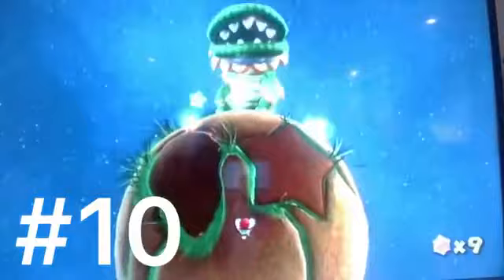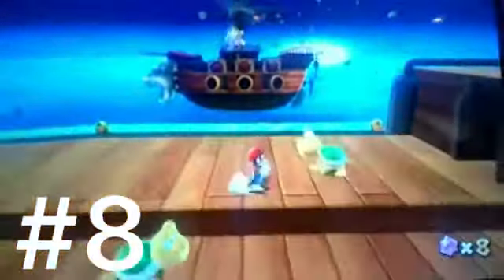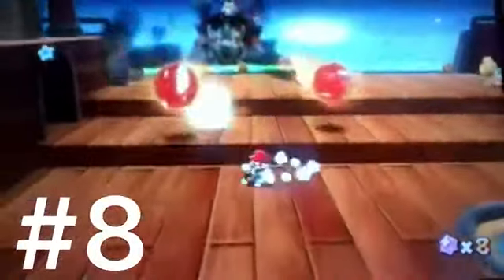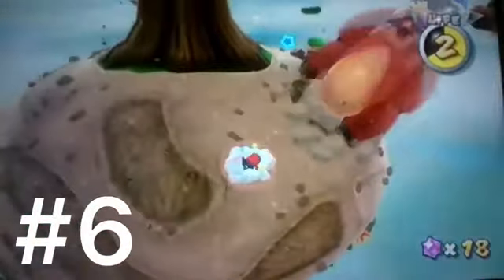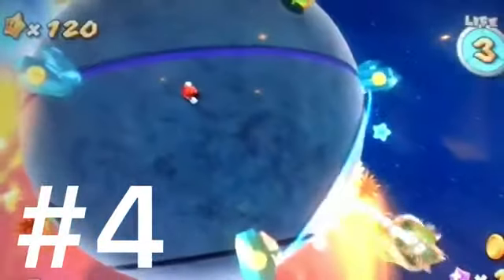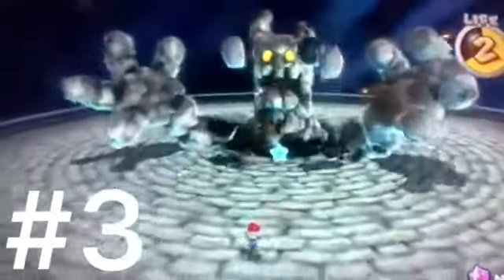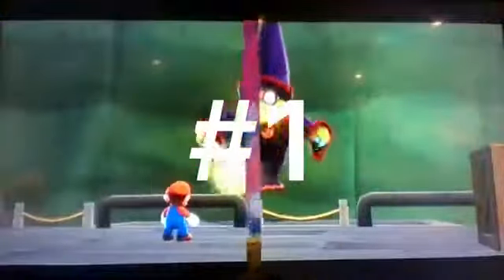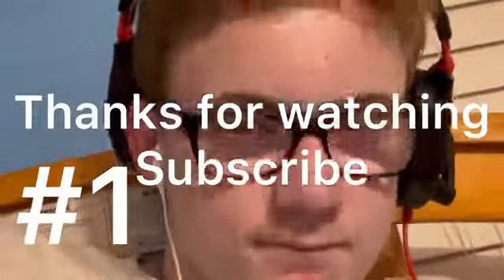Top 10 hardest super Mario galaxy bosses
This is my all-time best top 10, isn't beat and never will be beat. It is the top 10 best smg bosses.
check it out for minecraft builds and channel news!